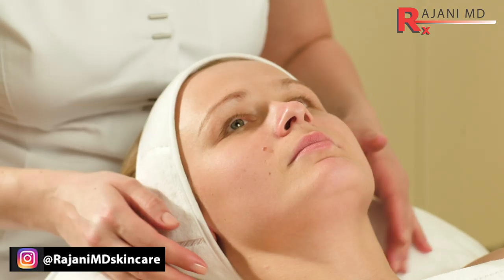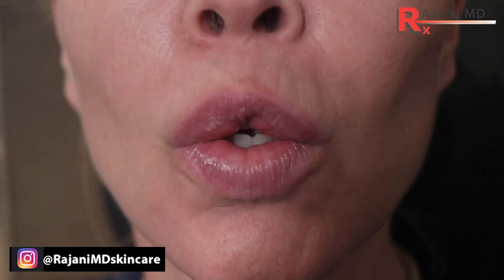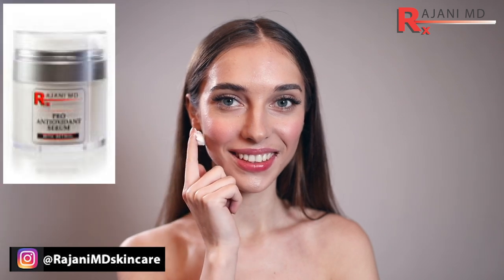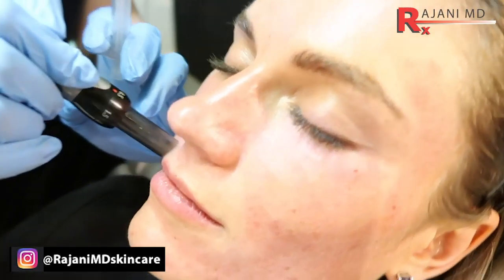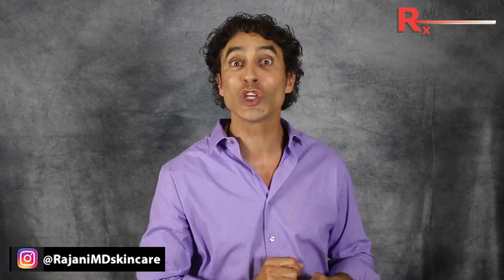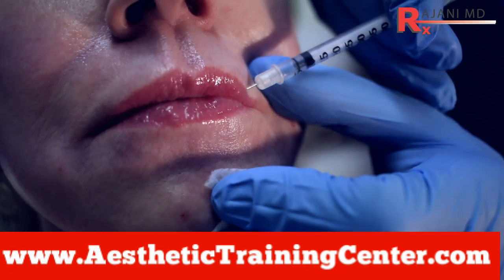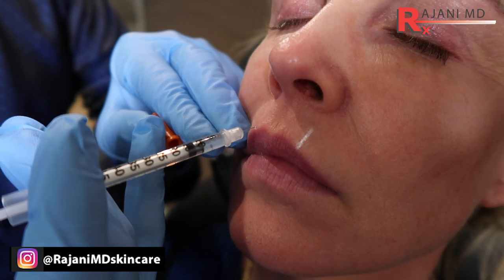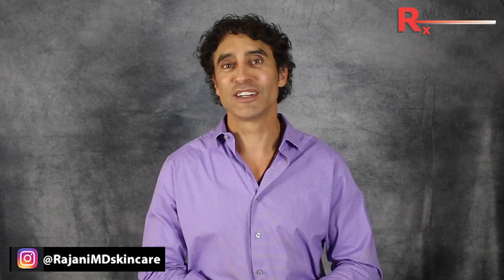How to Treat Smokers Lip Lines At Home and in The Office Solutions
Dr Rajani demonstrates and discusses lip filler and lip line removal. These are sometimes called smoker lines or vertical lip lines. Often they occur in non smokers but they are a very aging feature for people. They almost exclusively occur in women but can be seen in men also. There are many treatment options including skin care, retinols, retin a , lasers, dermal fillers and botox.
Habits can also be modified such as smoking, whistling, straw drinking and lip pursing.
Fillers that can be used include restylane, juvederm, bellafill, refyne, and belotero.
Sculptra should not be used in the lips nor should calcium fillers.
CO2 laser has been traditionally used even prior to fractionated ones being developed. erbium YAG is also popular.

Fillers and neuromodulators like botox are important in creating beauty and youth.
We do not want to fill an area where facial fat is already present in an aging fashion. Prevention is paramount. Just filling is not the answer and can look unnatural. PDO threads and plasmasculpt is often added as aging progresses.
A before and after picture is displayed at the end of the video for your viewing pleasure.